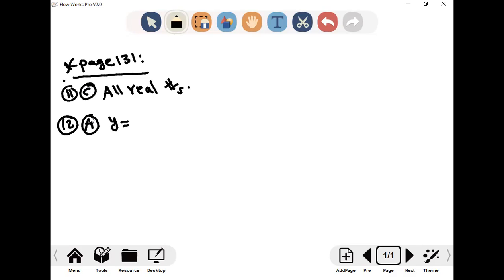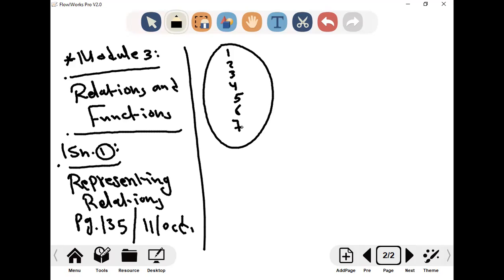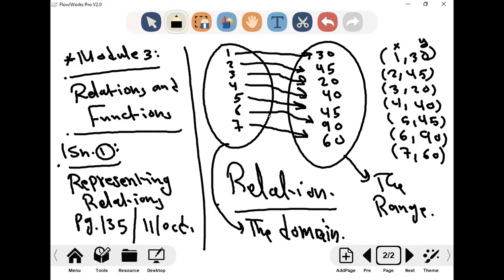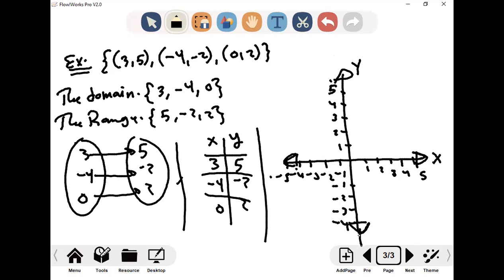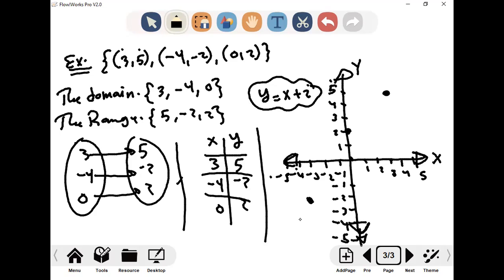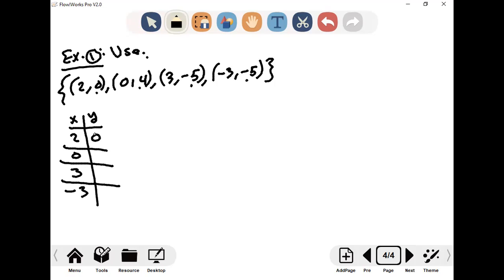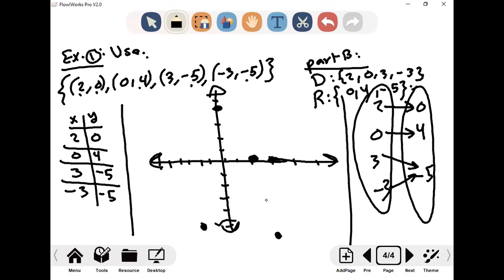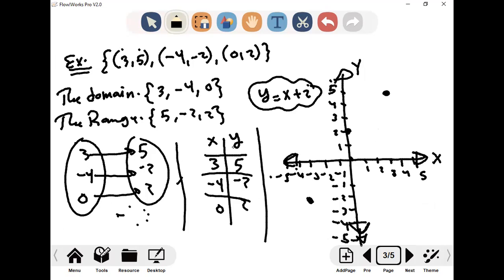representing relations 8b